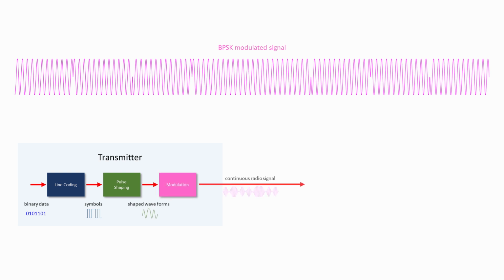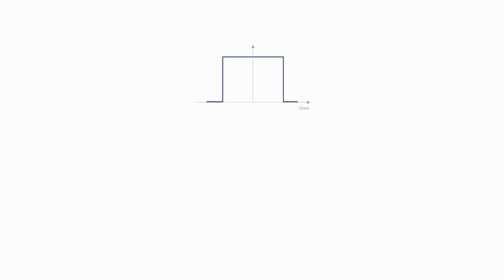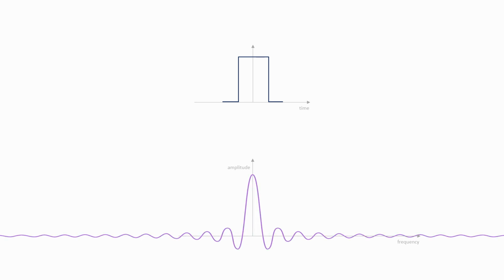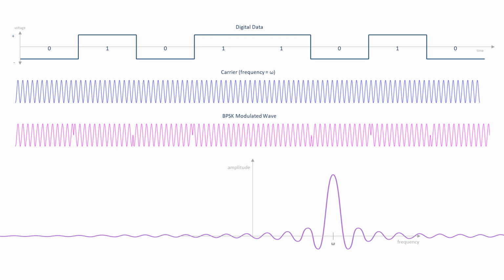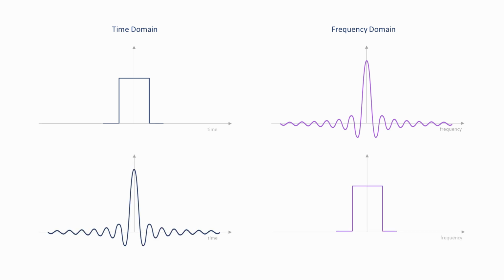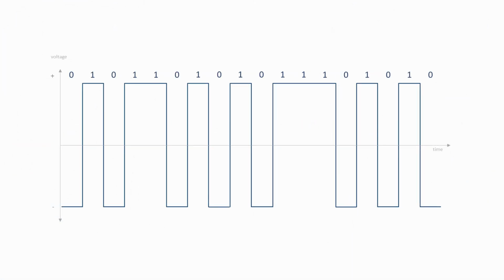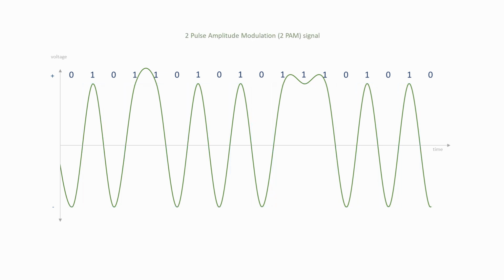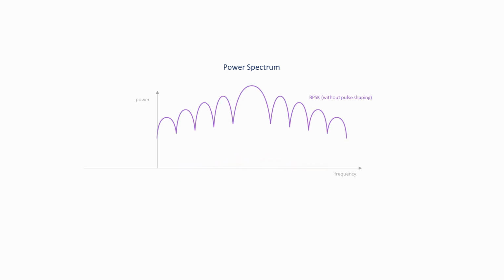Wireless Communication – Six: Pulse Shaping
This is the sixth in a series of computer science lessons about wireless communication and digital signal processing.  In these lessons you’ll learn about the nature of electromagnetic radiation, digital modulation and multiplexing techniques, and how to get the best out of mobile communication systems such as LTE, 5G and WiFi.  In this lesson, you will learn how the spectral efficiency of a BPSK signal can be improved with pulse shaping.  You will learn that the shape of a sinc pulse in the time domain can be calculated to produce a frequency spectrum of limited bandwidth.  You will also learn how the work of the Harry Nyquist and Claude Shannon has allowed modern microprocessors to combine a stream of time domain sinc pulses in such a way as to overcome the effects of intersymbol interference.  Finally, you will see the impact of pulse shaping on the power spectrum of a BPSK signal.

Chapters:
00:19 The need for pulse shaping
01:04 Fourier transform
02:03 Sinc function
02:56 Rect function
03:36 BPSK frequency spectrum
04:26 Pulse shaping in the time domain
05:01 Inter symbol interference
06:01 2 PAM baseband signal
08:24 Receiver
08:55 Power spectrum